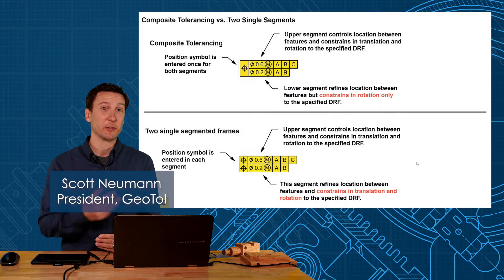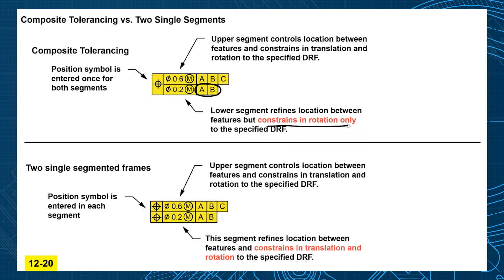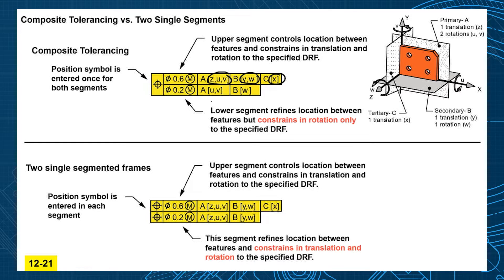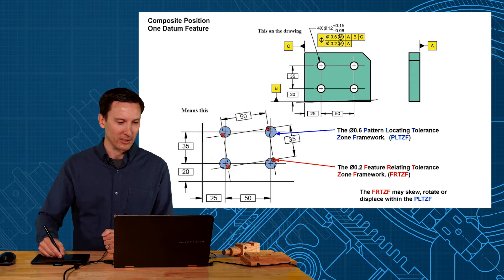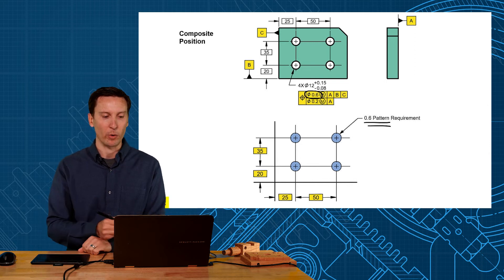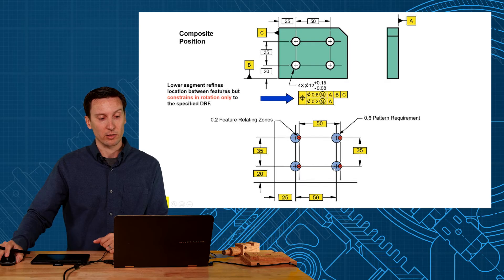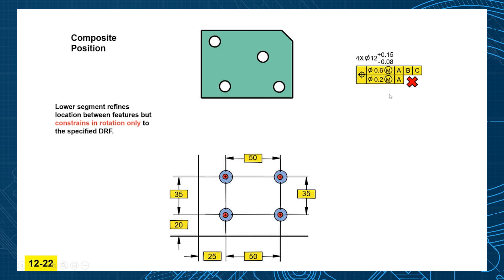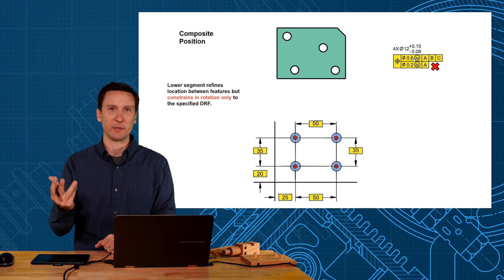GD&T Composite Position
This video shows composite position tolerance in ASME Y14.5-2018 and the difference between two single segments.

This is a sample video from our GeoTol Pro 2020 online course per ASME Y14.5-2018